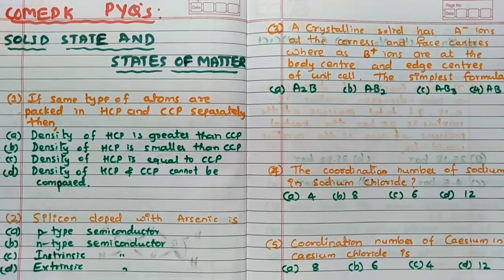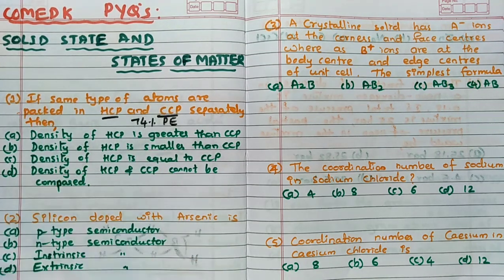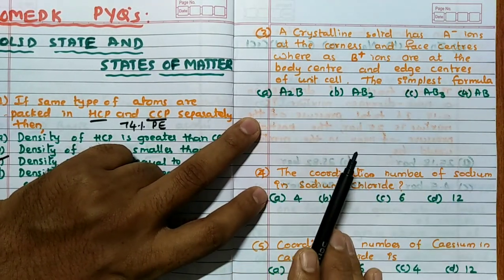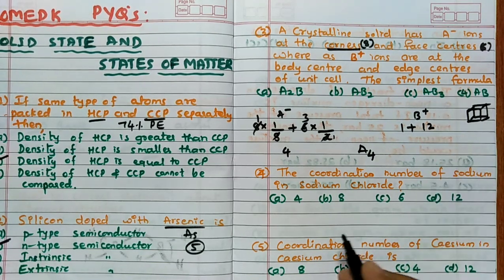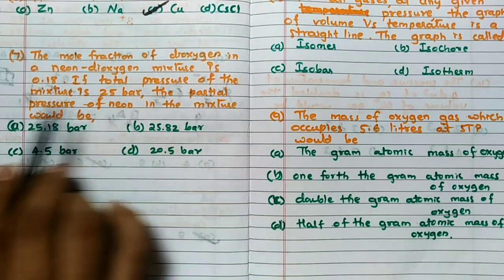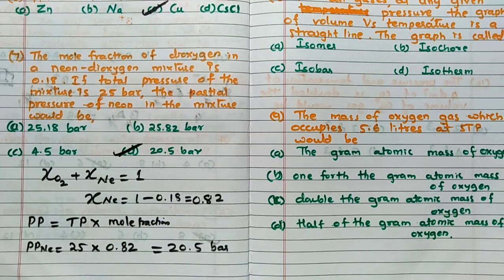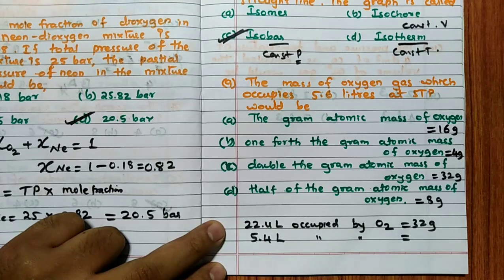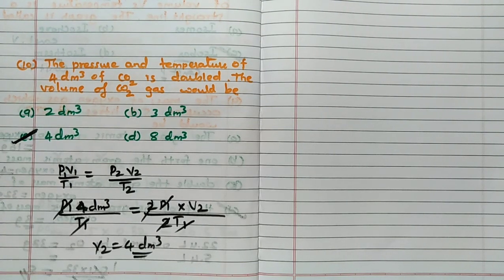COMEDK-2020 || SOLID STATE AND STATES OF MATTER || PREVIOUS YEAR QUESTIONS || RHCHEMISTRY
1. I PUC CET HAND WRITTEN SYNOPSIS

2. II PUC CET HAND WRITTEN SYNOPSIS

3. ALL NAMED REACTIONS IN ORGANIC CHEMISTRY OF CLASS 11 (PU-1)

4. ALL NAMED REACTIONS IN ORGANIC CHEMISTRY OF CLASS 12 (PU-2)

5. VANT HOFF FACTOR-SOLUTIONS

6. HARDY SCHULZE RULE-SURFACE CHEMISTRY

1. COORDINATION COMPOUNDS L-1  CLASS 12 NEET | CHEMTONICS # 3 | |JEE|CET| SYNOPSIS FOR NEET, JEE AND KCET

3. How to see HYBRIDISATION OF ANY central element. Very important concept for CET, NEET AND JEE EXAMS

5. ALCOHOLS, PHENOLS AND ETHERS I CLASS 12 I II PUC I SUPER 10 SERIES I KCET AND NEET I previous year PAPER SOLVED